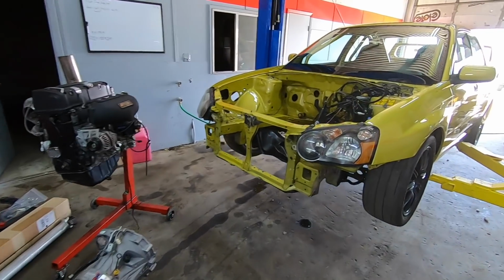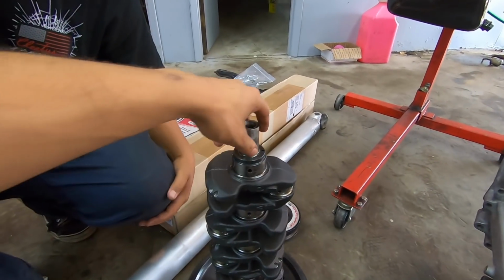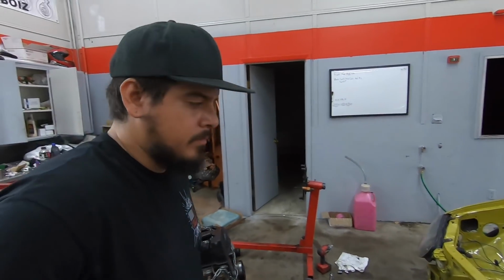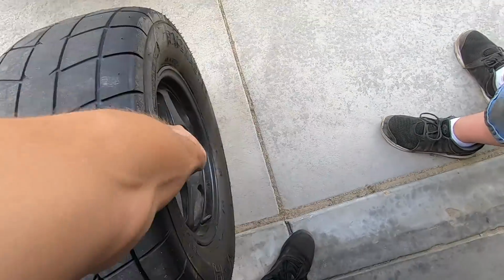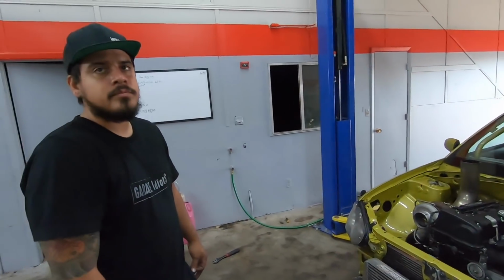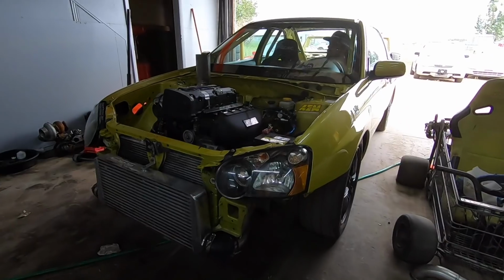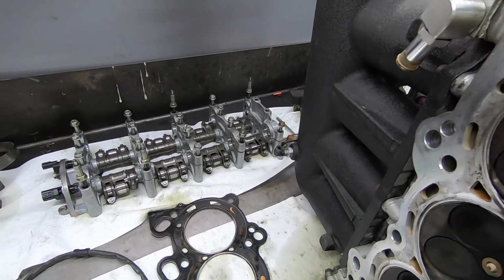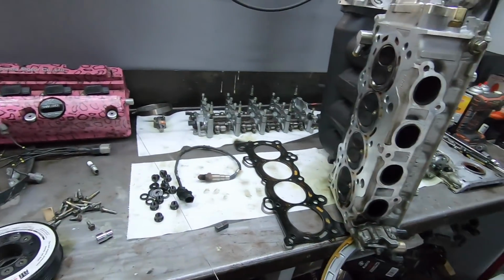Hondaru Is Refreshed and Ready To Go Faster